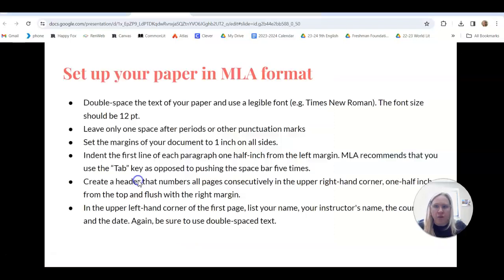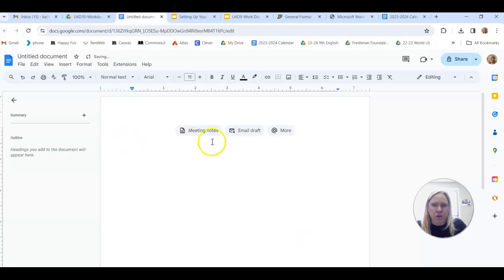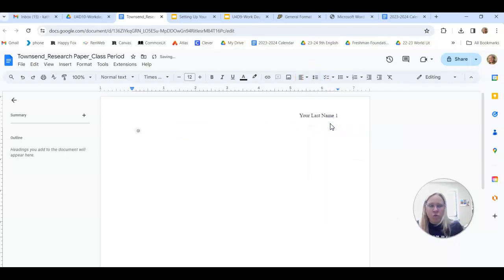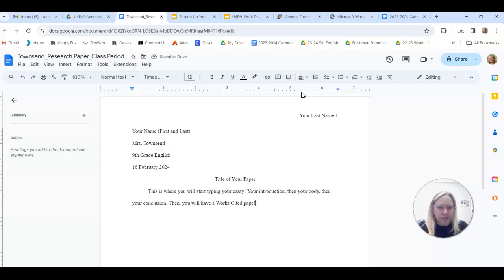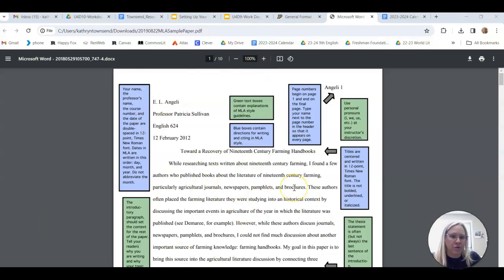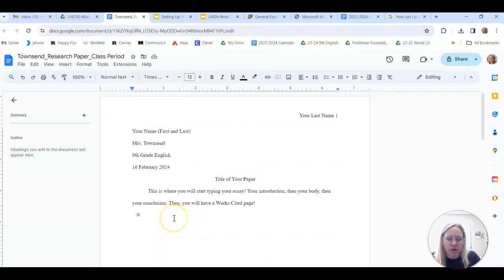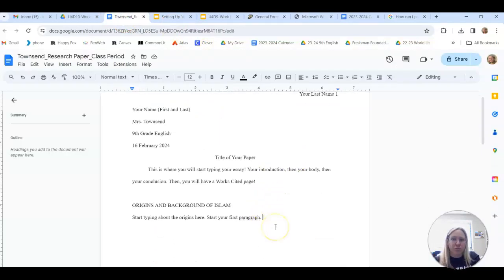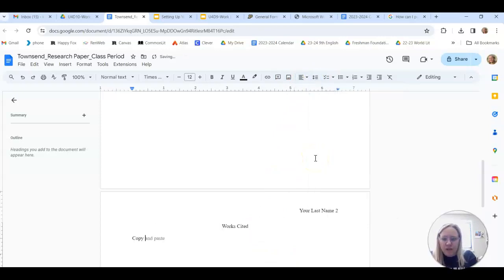Research: Setting up your MLA formatted document